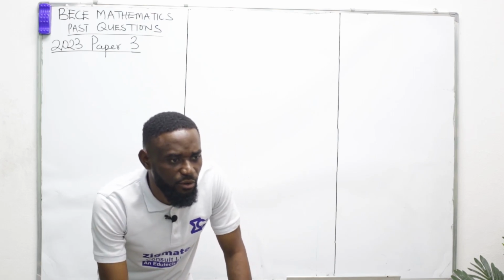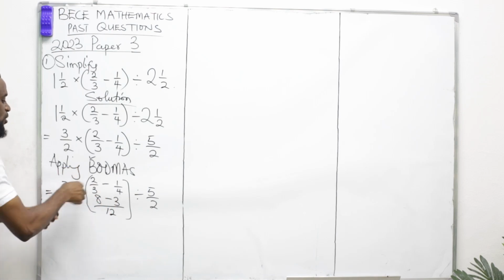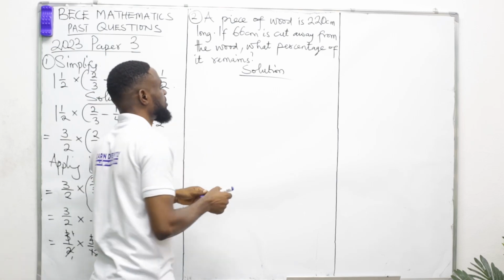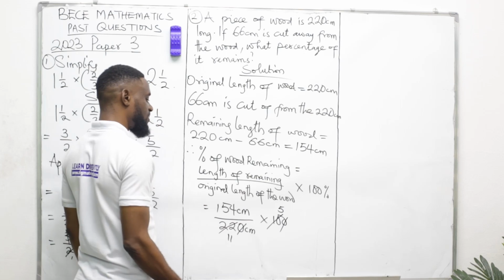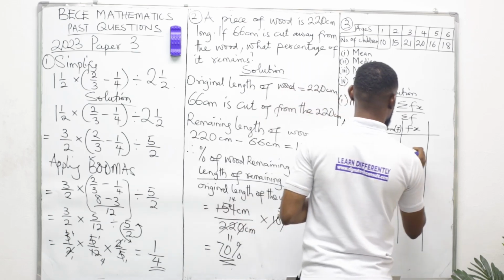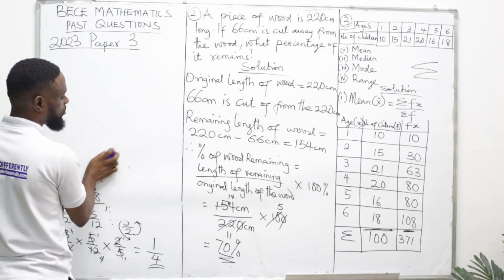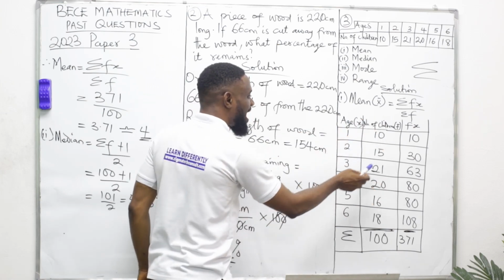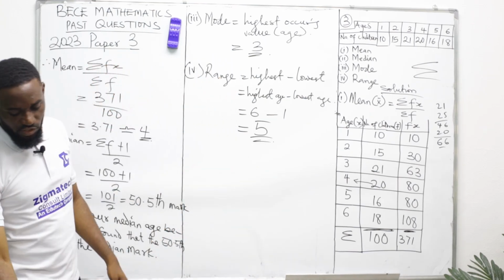BASIC MATHS 2023 BECE PAST QUESTIONS AND ANSWERS | PART 7 | PAPER 3 | 2024 BECE REVISION CLASS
In this video, we solve the Mathematics questions which is likely to be asked this year.

Use this to revise as you prepare for the 2024 BECE Mathematics exam.